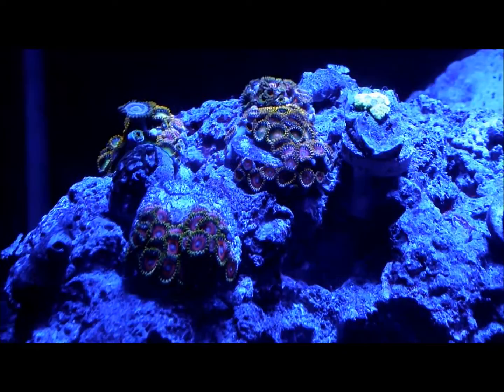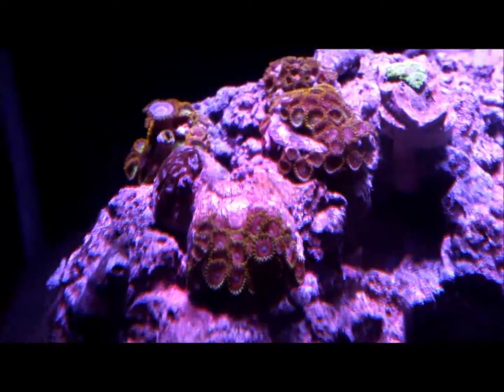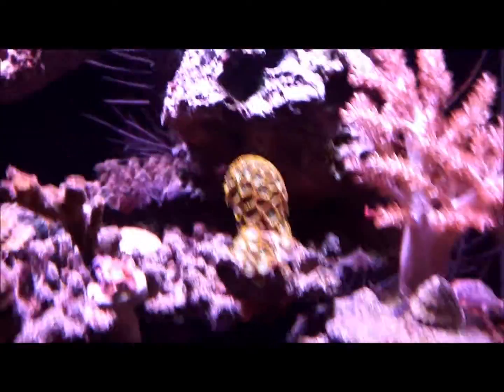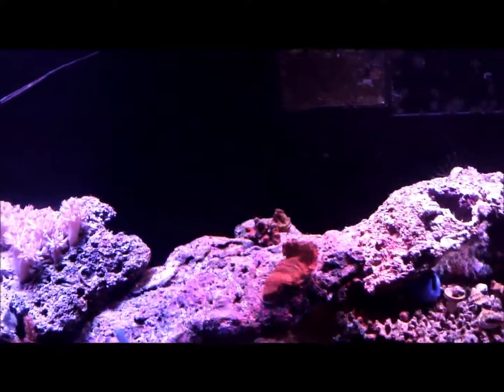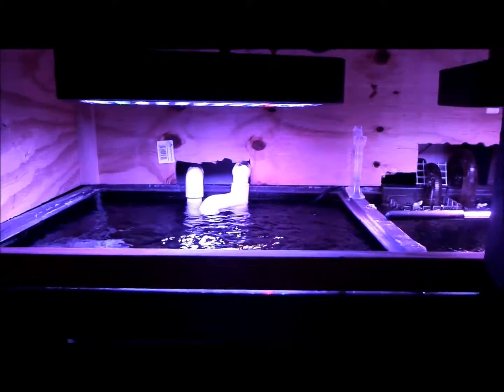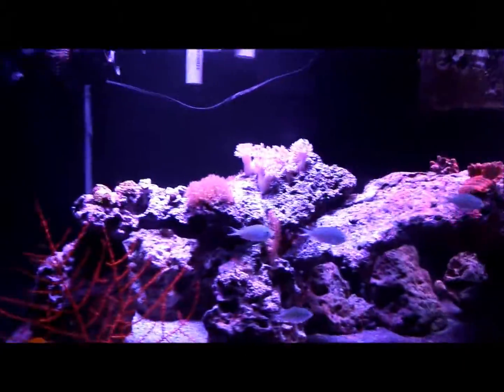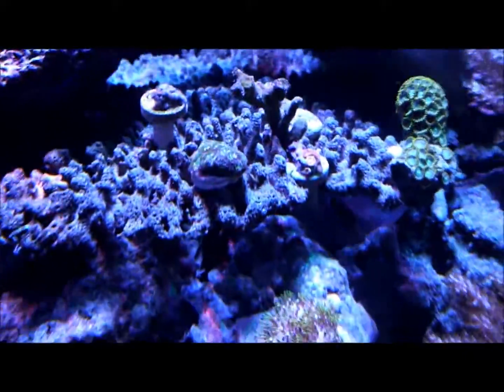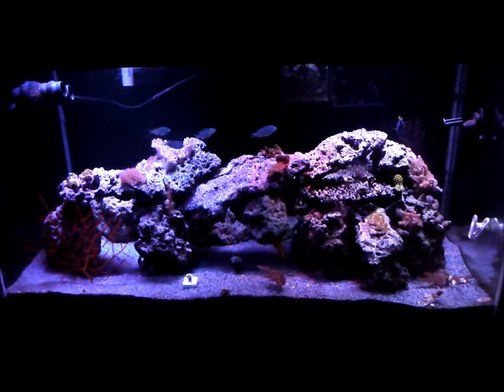Tank update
Sorry i was not able to add the pictures but i will have them on the next update